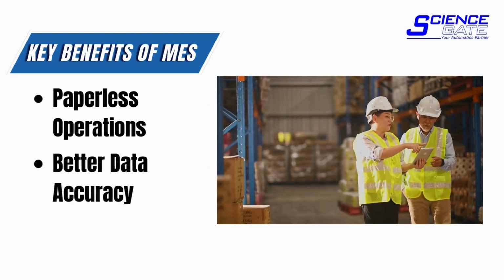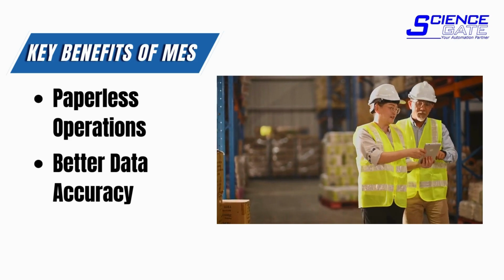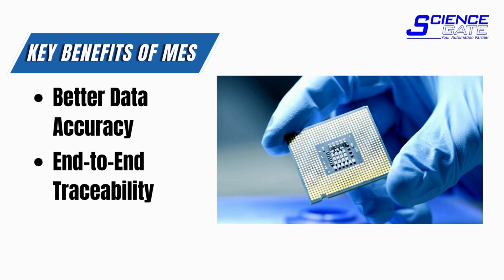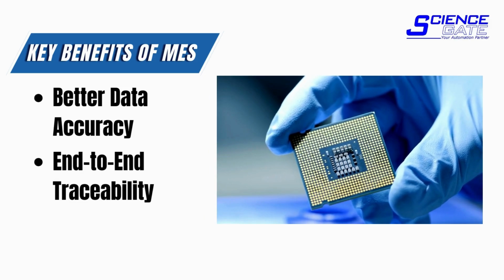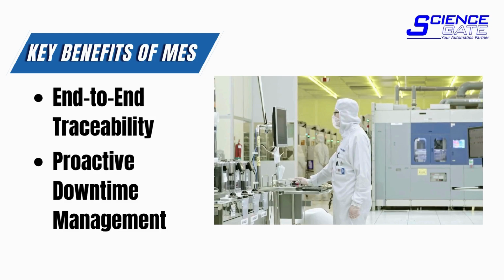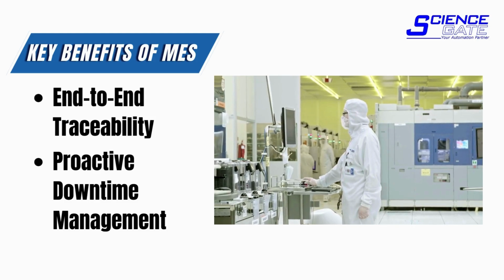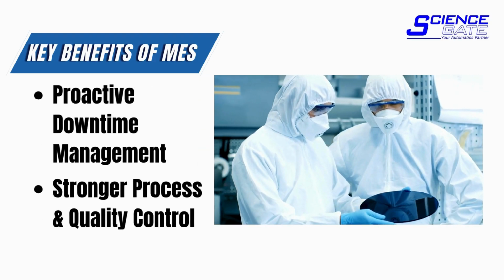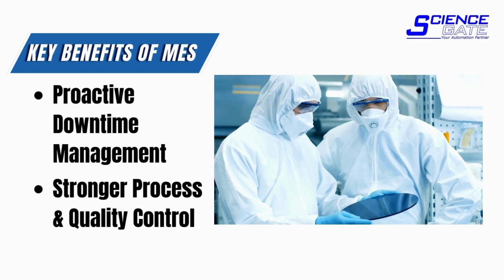Manufacturing Execution System (MES) in Malaysia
Sciengate Automaton offers All in one MES software that addressed production, maintenance, quality and operation needs. Digitized your existing workflow and production monitoring.